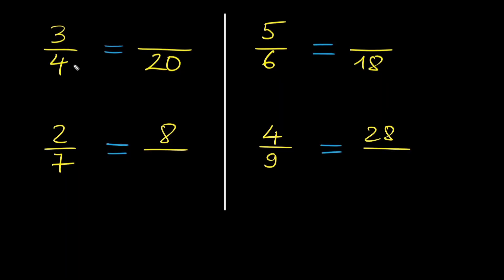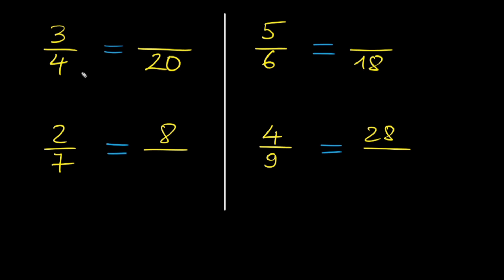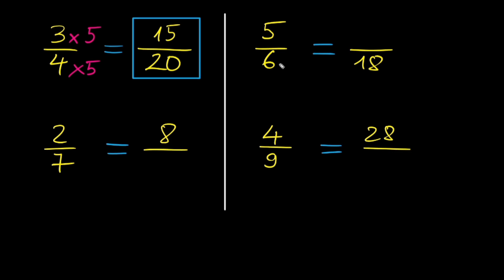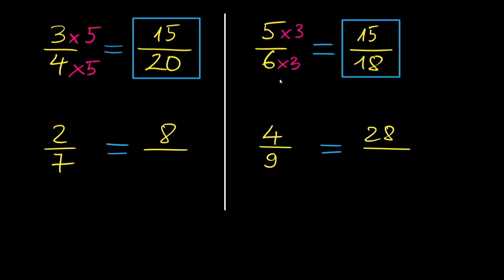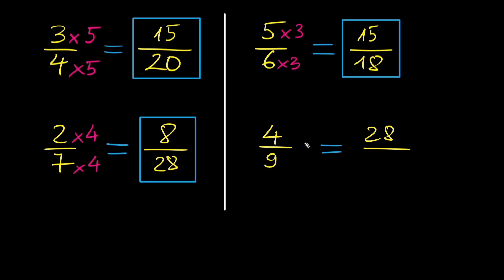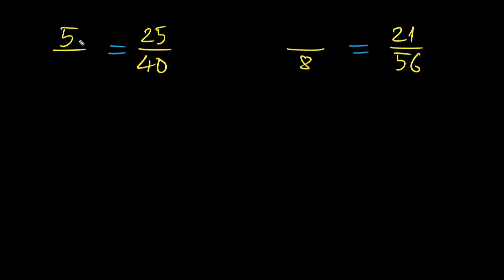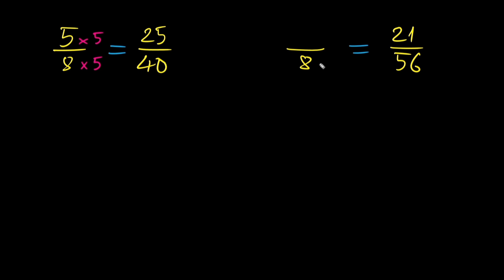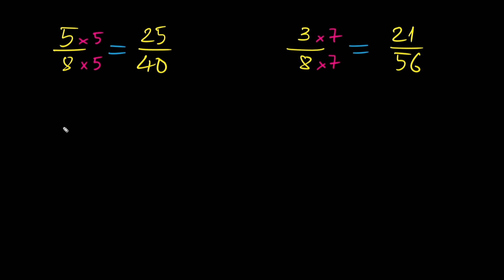2. Equivalent Fractions Made Easy!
Are you tired of getting confused by fractions? In this quick and fun math tutorial, we break down Equivalent Fractions in the simplest way possible — perfect for kids, students, and even adults who want to refresh their skills.

🔍 What you'll learn:
• What are equivalent fractions?
• How to find them step-by-step
• Real-life examples to make it stick

🎯 Ideal for 3rd to 6th graders, homeschoolers, and anyone preparing for a math test!

💬 Have a question? Drop it in the comments — we love helping out!